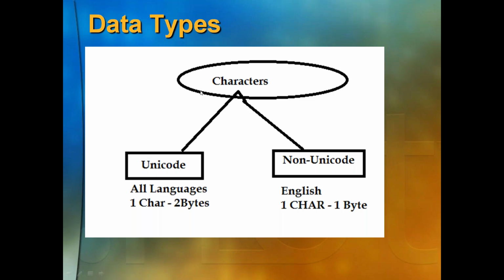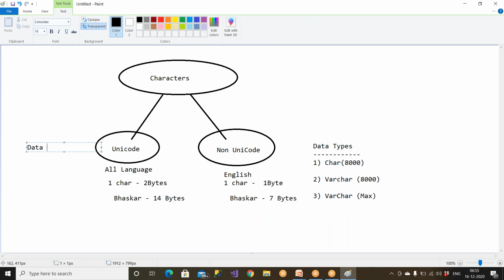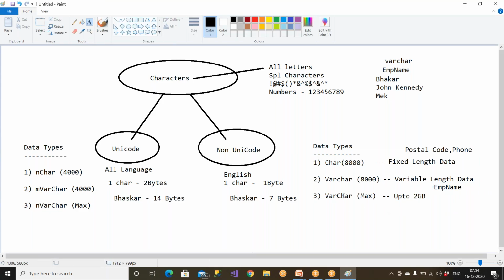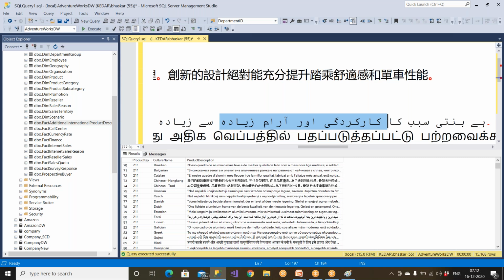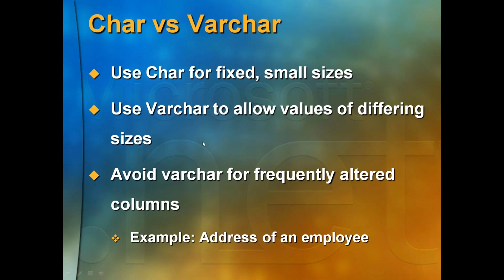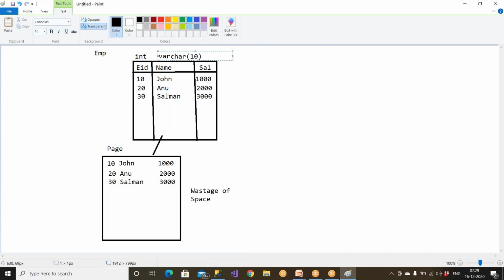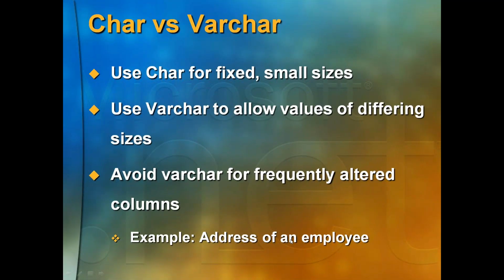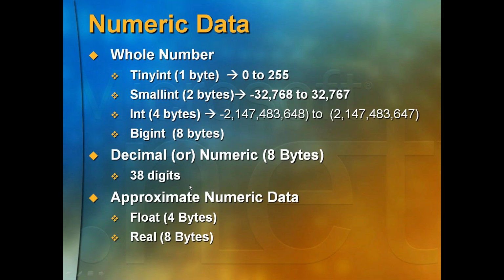TSQL Session 04 SQL Server Data Types Part1